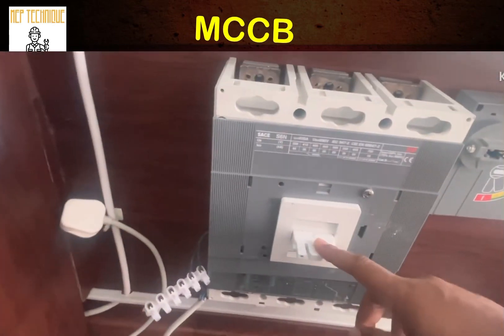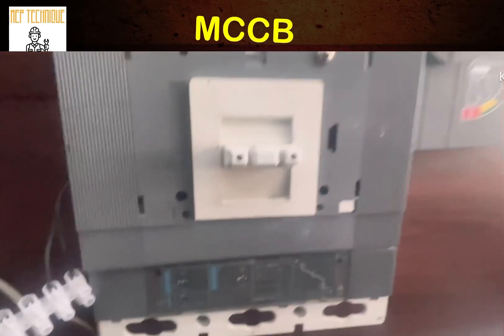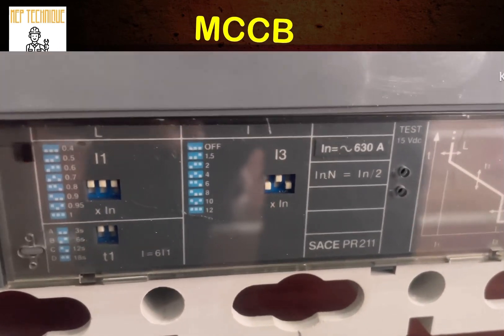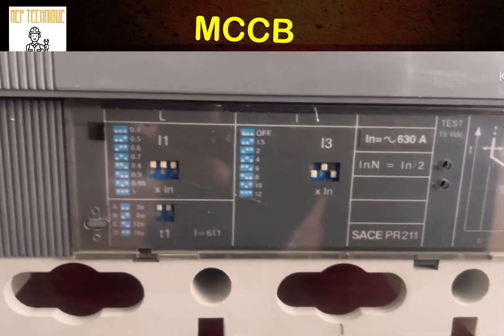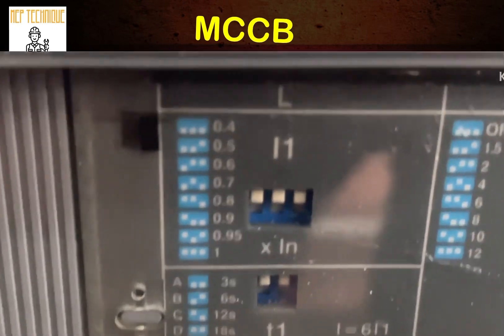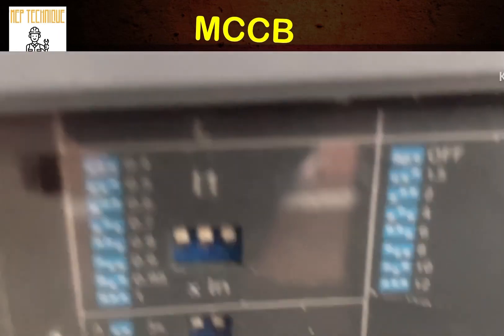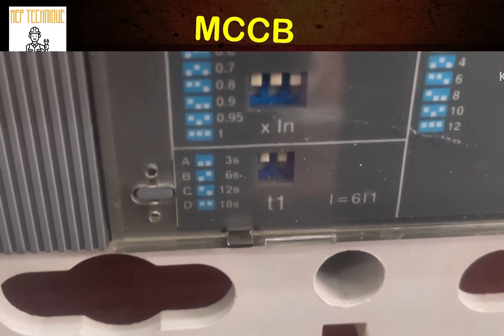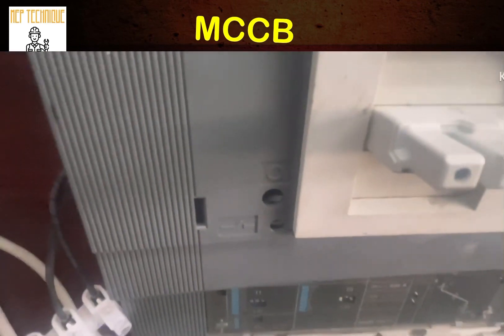MCCB Breaker. Maintenance, tripping setting and controlling circuit.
Welcome to our YouTube channel dedicated to electrical, HVAC, mechanical and plumbing.Here you will find a wealth of information and resources on everything related to air MCCB breaker,their functionality, maintenance, troubleshooting, and much more.

Whether you are an electrical professional, a student, or simply someone interested in understanding and learning about electrical breakers, this channel is designed to cater to all levels of knowledge and expertise.

Our videos delve into the fundamentals of mounded case circuit breakers, explaining their purpose and how they work. We also explore the different types and configurations available in the market, helping you make informed decisions when selecting the right circuit breaker for your specific application.

Furthermore, we provide detailed tutorials on proper maintenance, wiring, and testing procedures to ensure optimal performance and safety. We cover important topics such as preventive maintenance, common faults, and troubleshooting techniques, helping you identify and address issues effectively.

From time to time, we also introduce new technologies and innovations within the electrical industry that are revolutionizing the way are designed and operated.

Our aim is to educate, inspire, and empower our viewers with valuable information and practical tips, creating a community of individuals passionate about new industry practices.

So, whether you are looking to expand your knowledge, seeking guidance on a specific issue, or simply curious about the functioning of these electrical devices, we encourage you to subscribe to our channel and join the discussion. Together, let's explore the fascinating world of MEP.